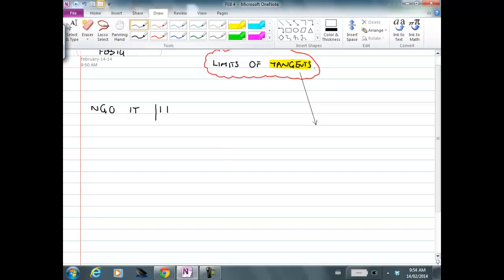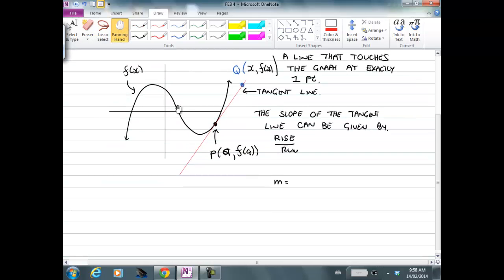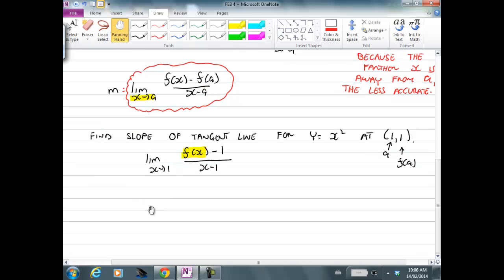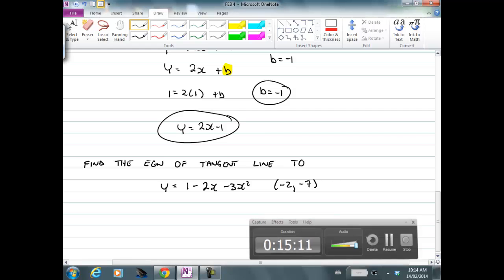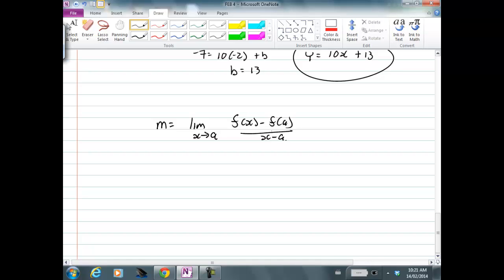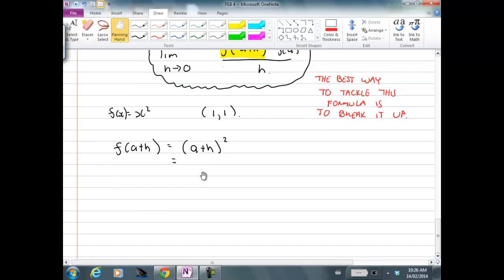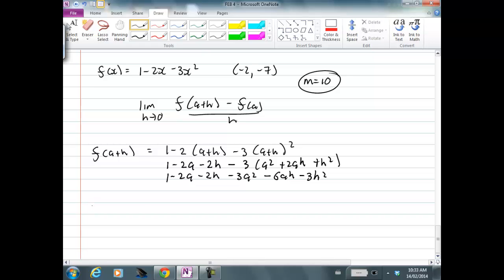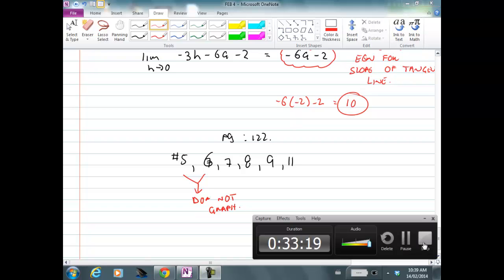Limits of Tangents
Using limits to find the equation of a tangent line